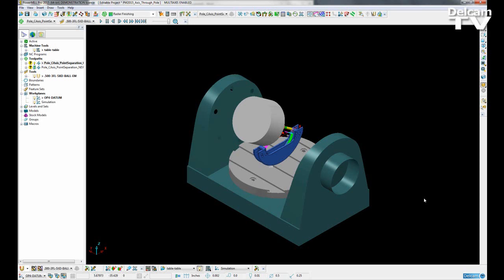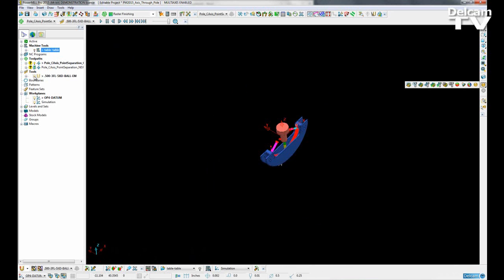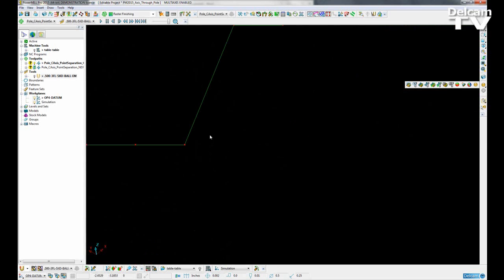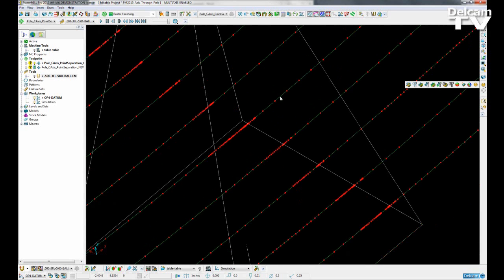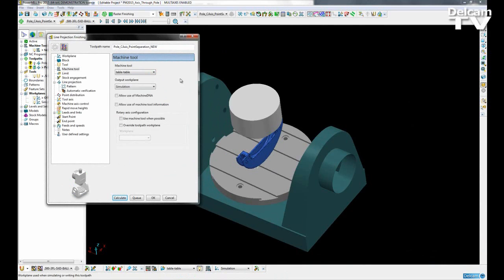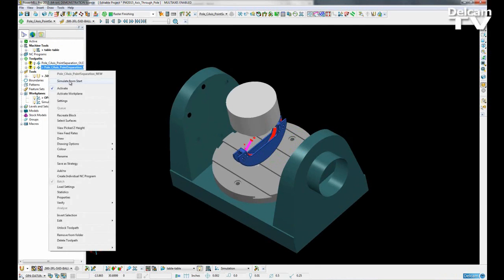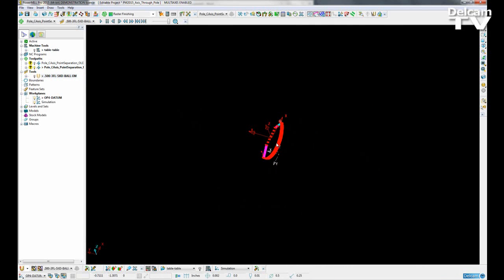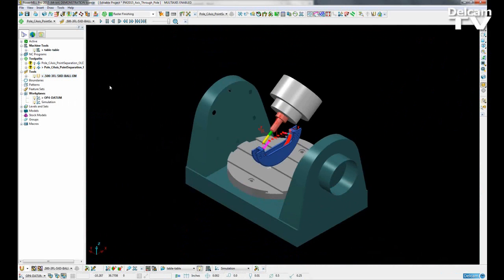Tool Axis Through A Pole - PowerMILL 2015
When using point separation angle of the point redistribution option the toolpath exhibits unwanted changes of azimuth in regions close to the pole.

There are now a number of options available to the user to specify what information PowerMILL uses to distribute toolpath points that avoid the machine tool's gimbal lock

PowerMILL uses the selected information to calculate the azimuth and elevation angles, which inform the calculation of the point separation angle for the redistribution of toolpath points.